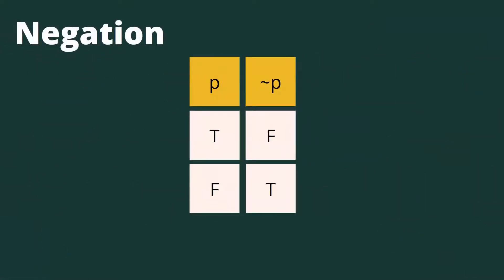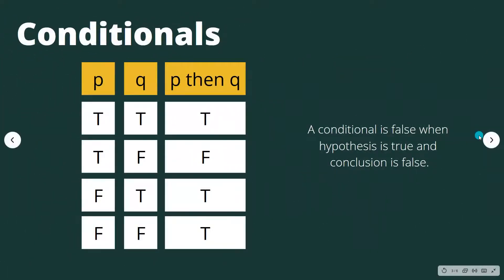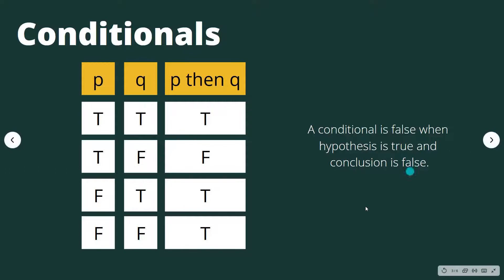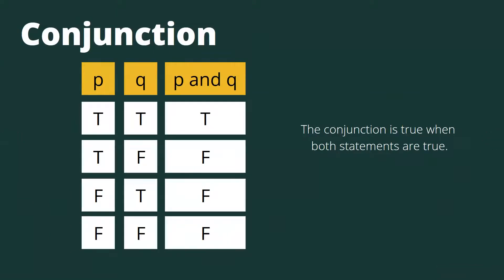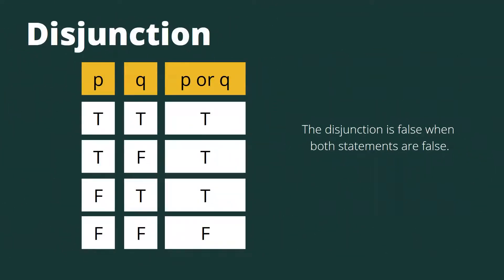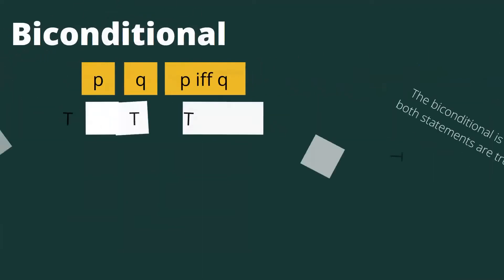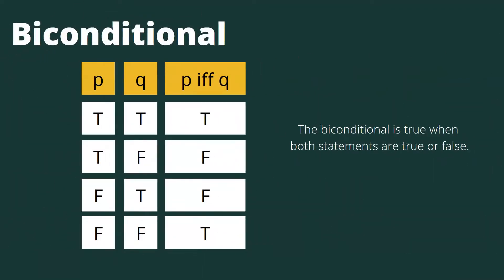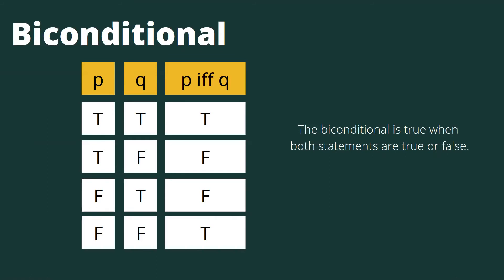Truth Table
It is video on how to identify the value when negation, conditional, conjunction, disjunction and biconditional in a truth table.

Hope you learn something ever.

Bebs Ever Tots